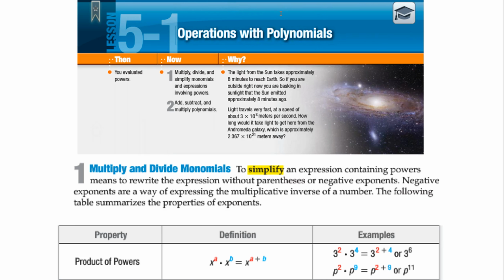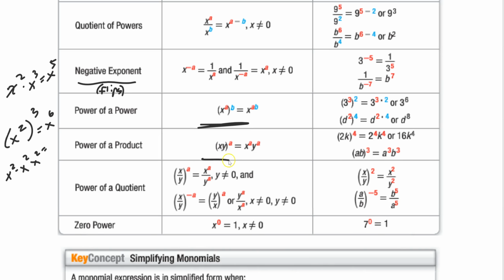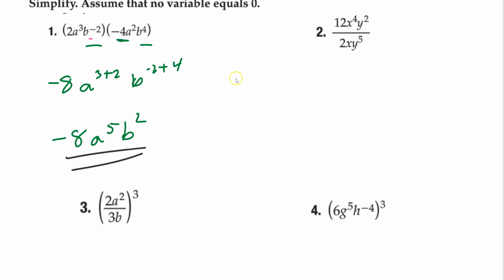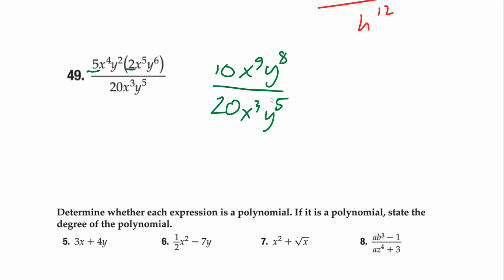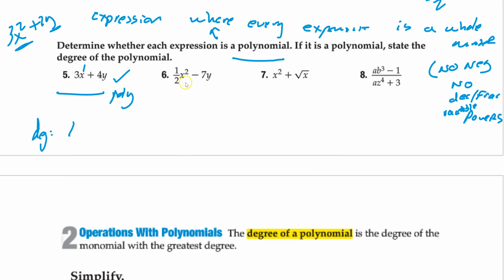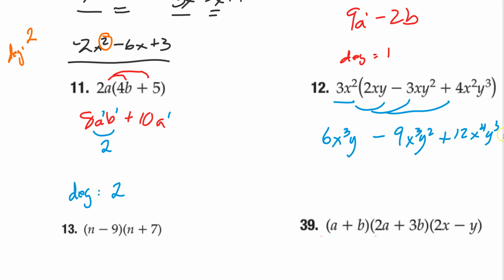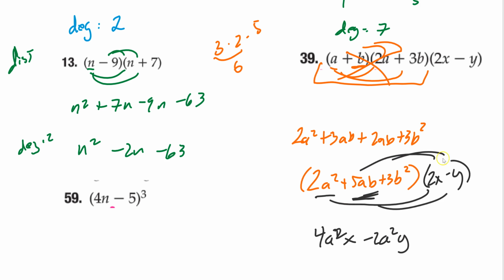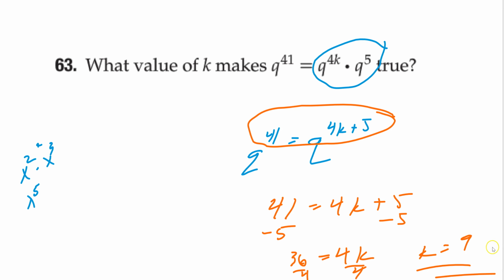5 1 operations with polynomials